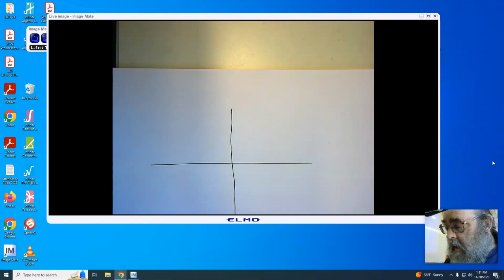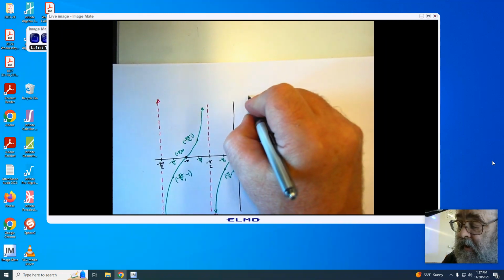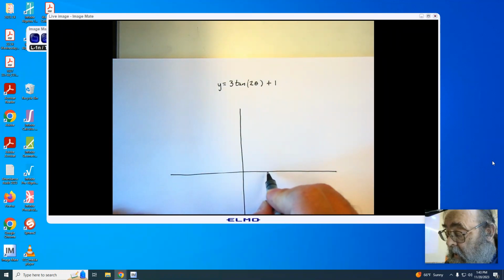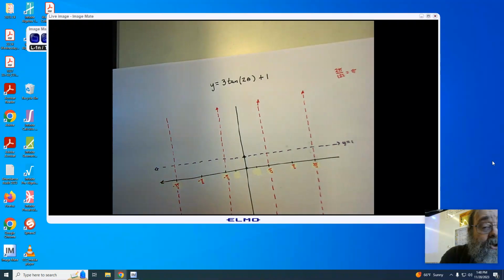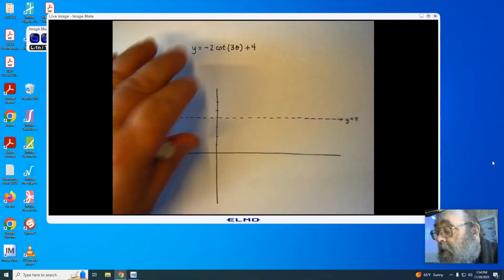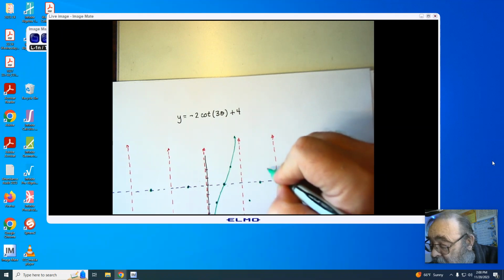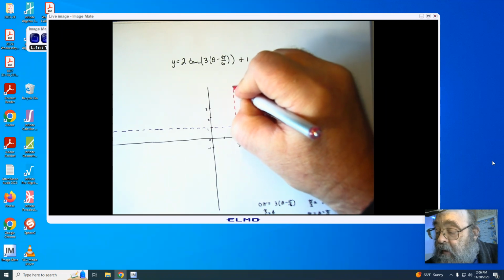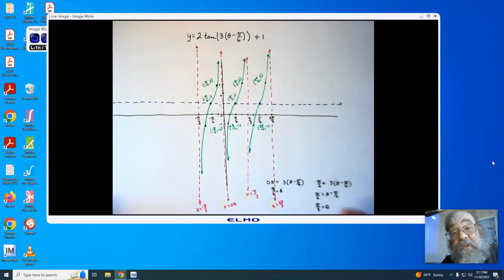Graphing Tangent and Cotangent Functions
In this video I go over the process for graphing both tangent and cotangent functions from the basic curves to the complex functions.